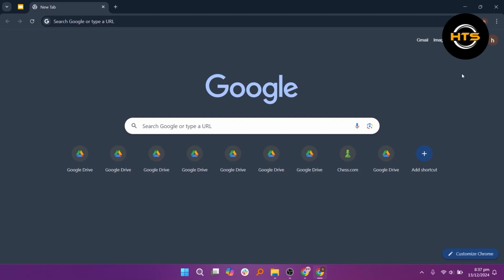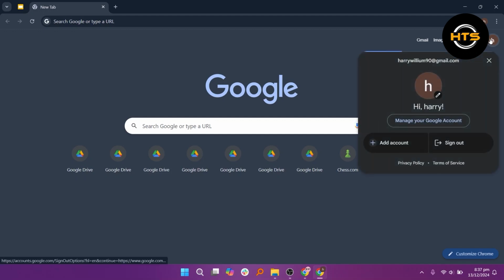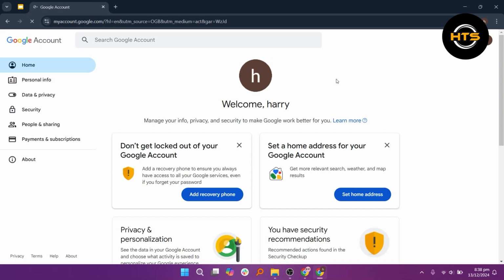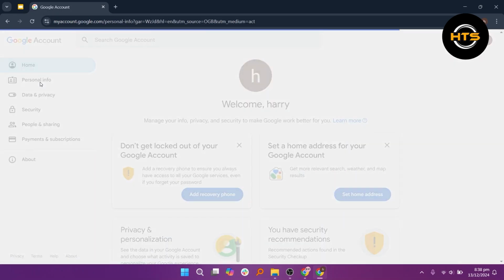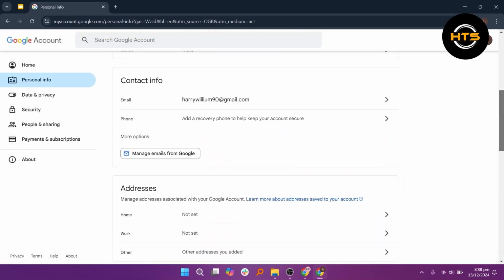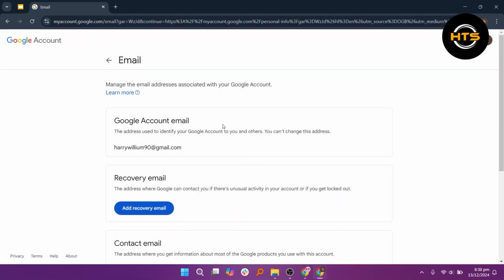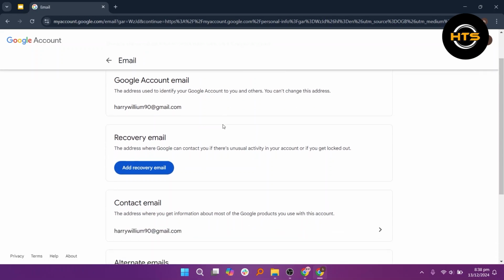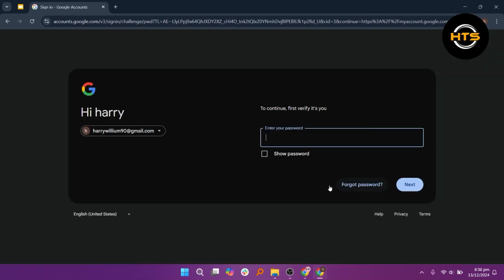How To Change Email Address On Gmail On PC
If you want to know how to update name on Gmail account, how to change email address on Gmail on laptop and how to change account name in Gmail, this video is for you.

In this video, we will show you how to change profile name in Gmail account and how to change email in Gmail account.

The steps on how to change email on Gmail account and how to change Gmail profile name is easy.